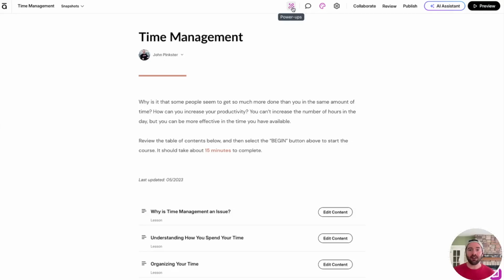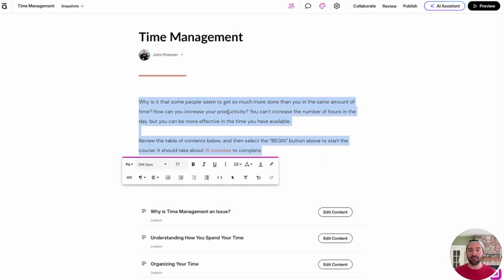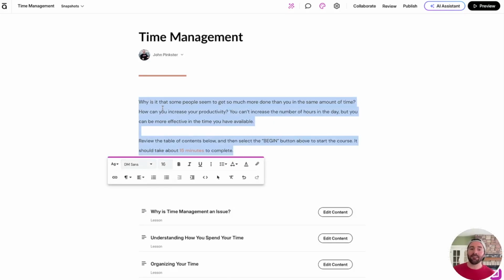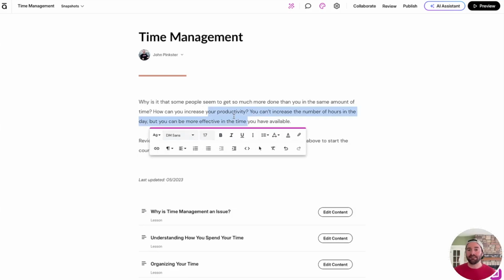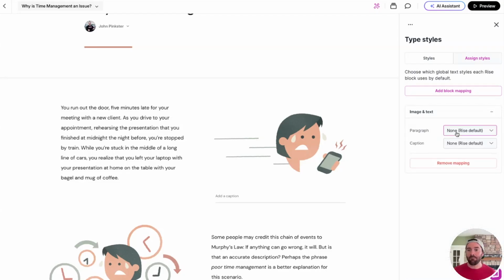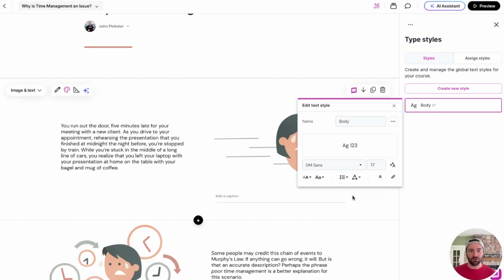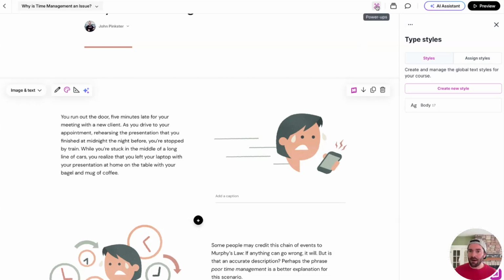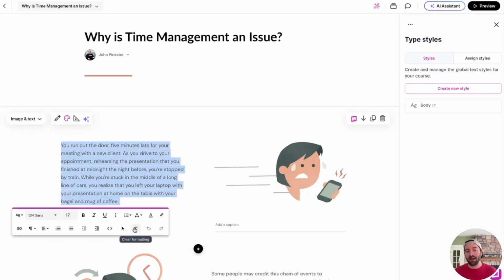Using Global Styles Effectively and How to Troubleshoot When Needed!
In this video, I walk through how Global Styles work, how they cascade across your course, and some of the most common reasons styling doesn’t apply the way you think it should.

We’ll cover:
- What global styles actually control (and what they don’t)
- How style inheritance and overrides work
- Common “why isn’t this applying?” gotchas
- How to troubleshoot styles step-by-step
- Tips for keeping your course styling consistent and predictable

If you’ve ever changed a style, refreshed the page, and thought “wait… why didn’t that do anything?” — this video is for you.

👉 Perfect for course builders who want more control, fewer surprises, and cleaner designs.